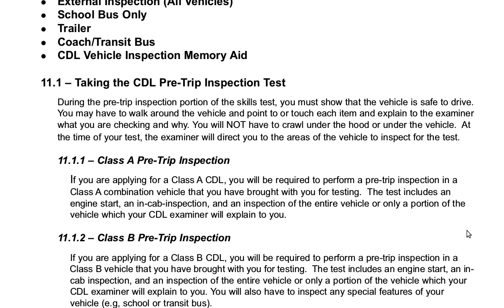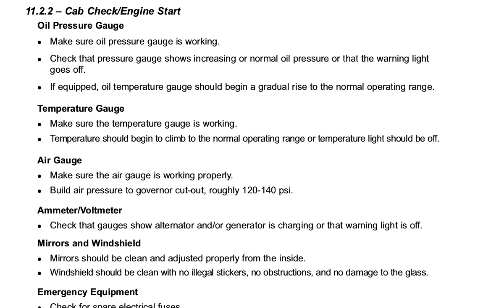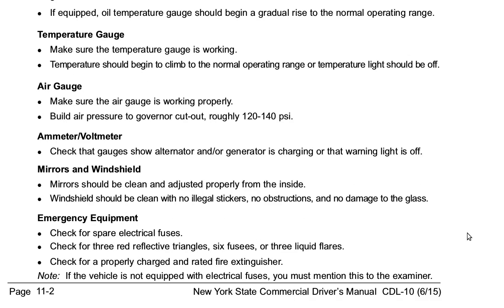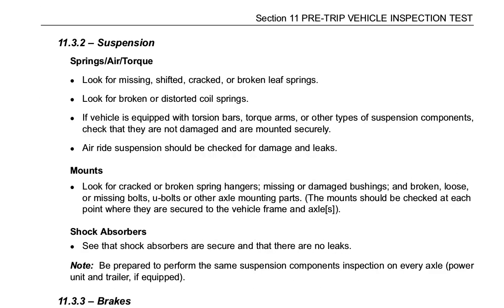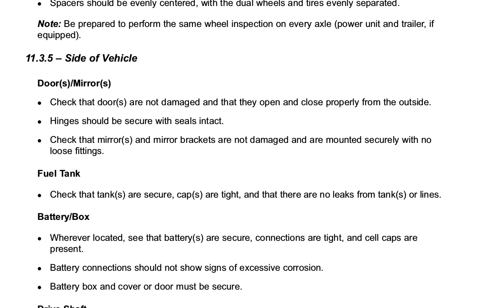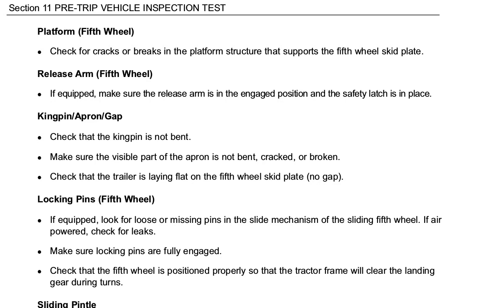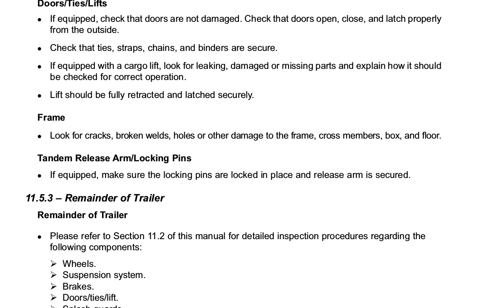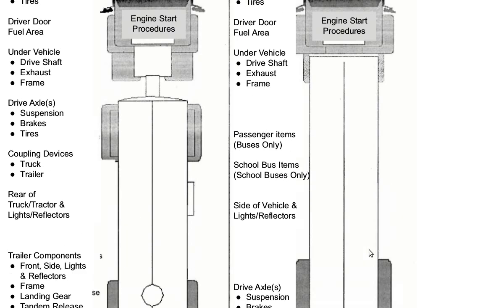Section 11 Pre-Trip vehicle Inspection Test New York Commercial Drivers Manual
Pre-Trip vehicle Inspection Test
I read the manual out loud. I hope this helps people who don't want to just sit and read. In this episode. This part covers section (or chapter) 11